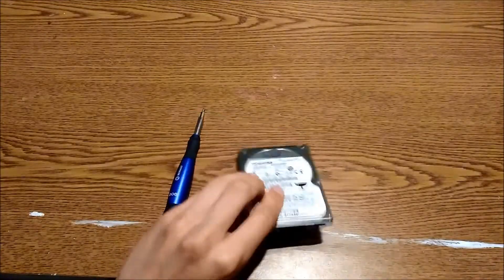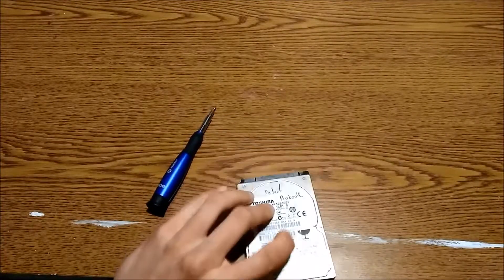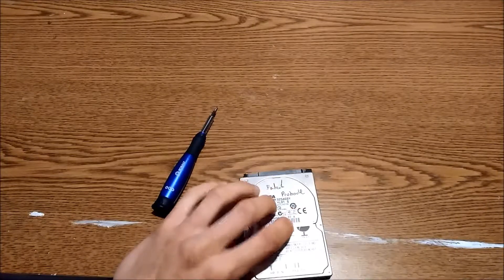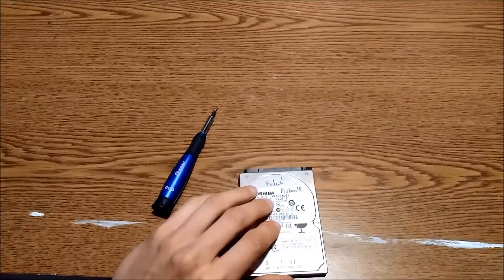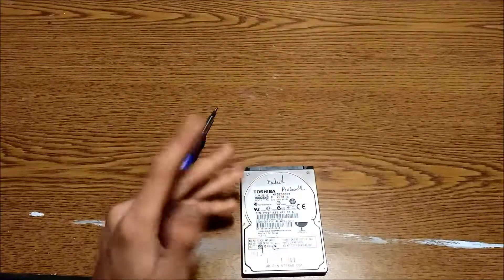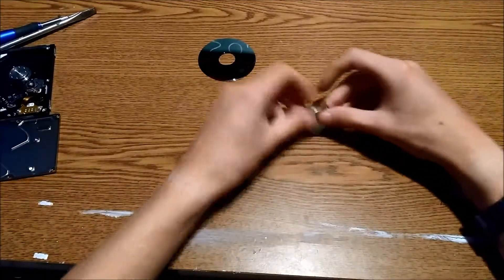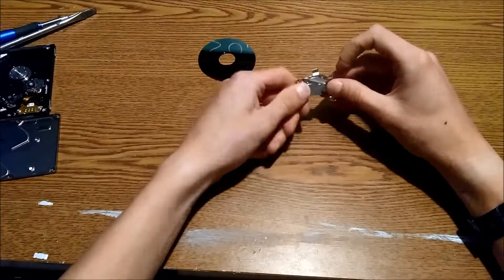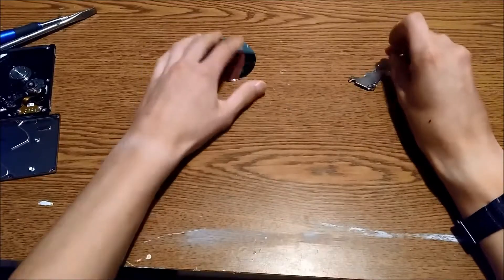Taking apart a old hard drive